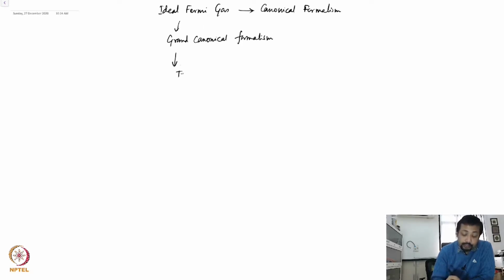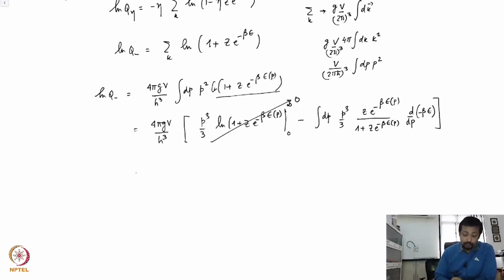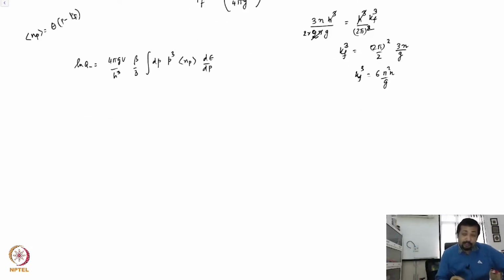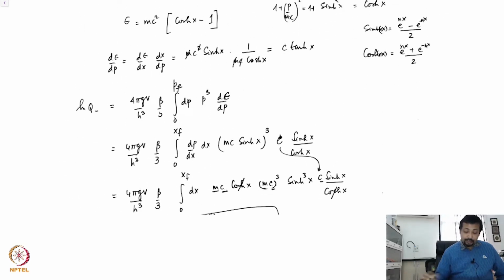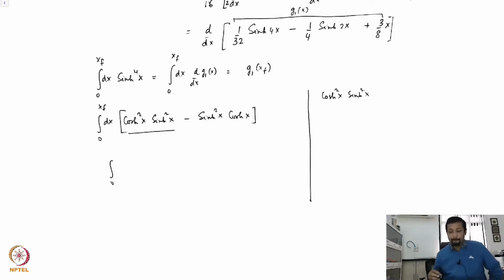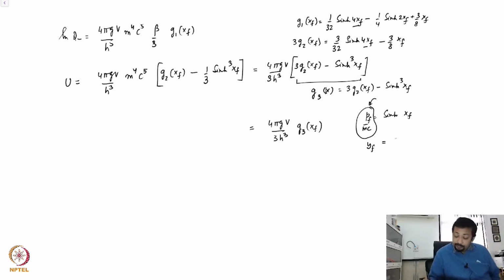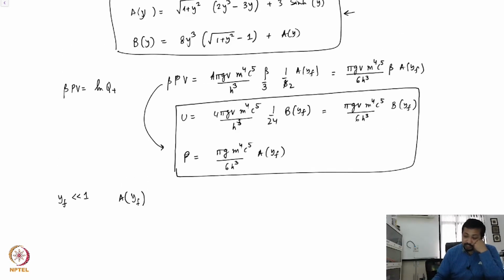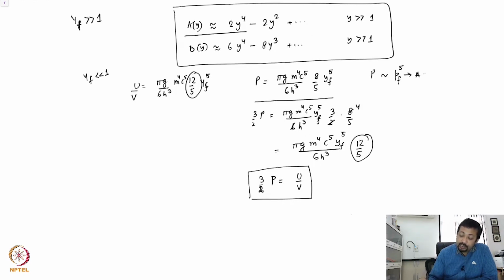Relativistic Fermi Gas at T=0